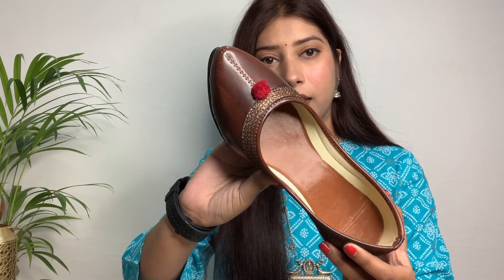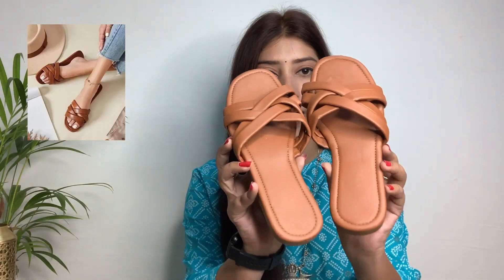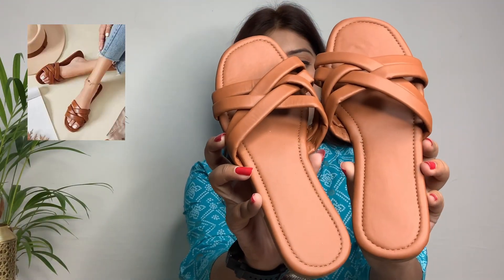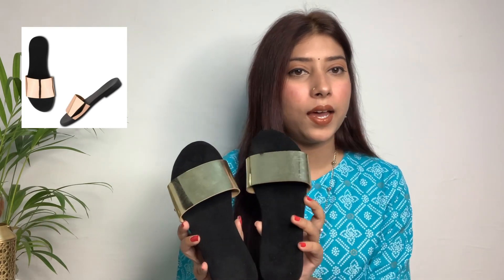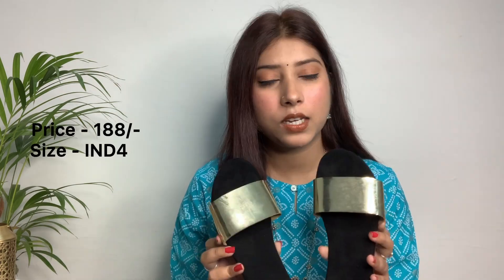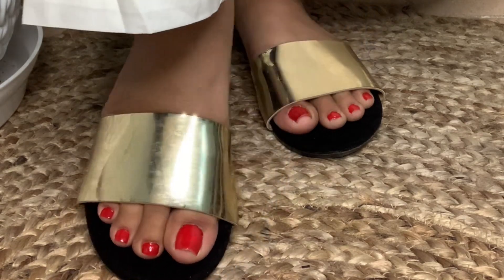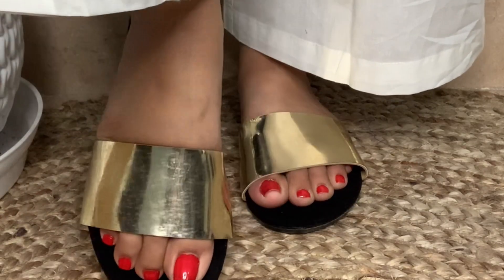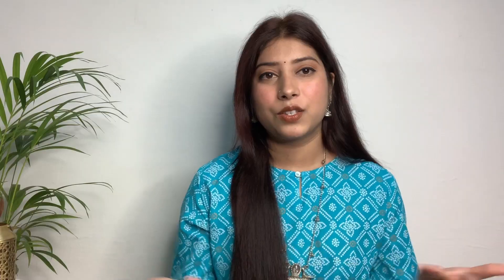Meesho Footwear Haul | Under 200 | Meesho Flats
Affordable Meesho Footwear!

Product Codes :

Jutti - 47957687
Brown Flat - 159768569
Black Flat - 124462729